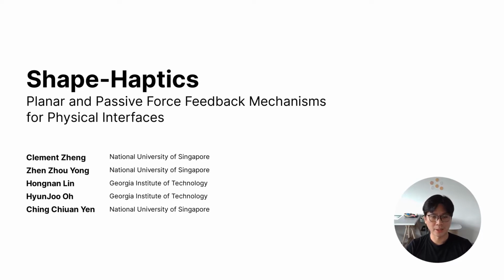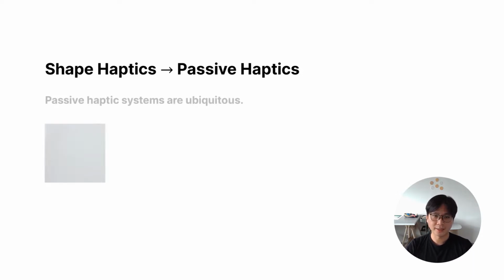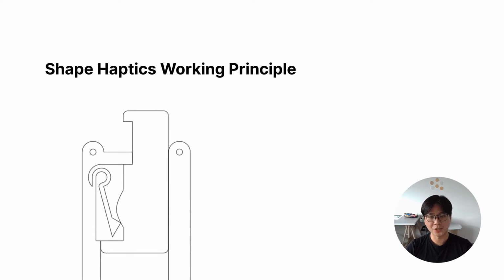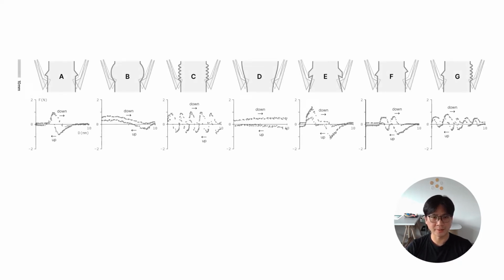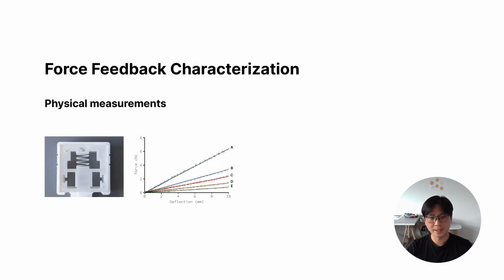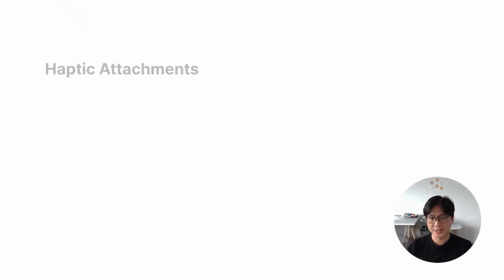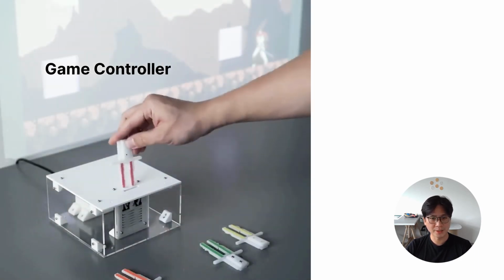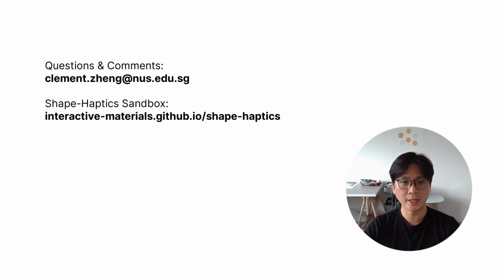Shape-Haptics: Planar & Passive Force Feedback Mechanisms for Physical Interfaces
Clement Zheng, Zhen Zhou Yong, Hongnan Lin, HyunJoo Oh, Ching Chiuan Yen

Session: Haptic Sensing

Abstract
We present Shape-Haptics, an approach for designers to rapidly design and fabricate passive force feedback mechanisms for physical interfaces. Such mechanisms are used in everyday interfaces and tools, and they are challenging to design. Shape-Haptics abstracts and broadens the haptic expression of this class of force feedback systems through 2D laser cut configurations that are simple to fabricate. They leverage the properties of polyoxymethylene plastic and comprise a compliant spring structure that engages with a sliding profile during tangible interaction. By shaping the sliding profile, designers can easily customize the haptic force feedback delivered by the mechanism. We provide a computational design sandbox to facilitate designers to explore and fabricate Shape-Haptics mechanisms. We also propose a series of applications that demonstrate the utility of Shape-Haptics in creating and customizing haptics for different physical interfaces.